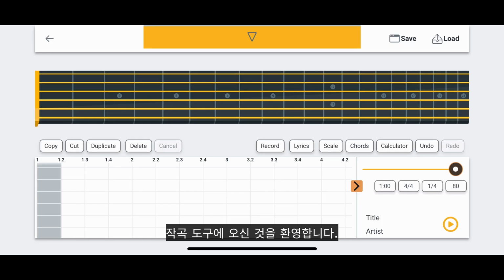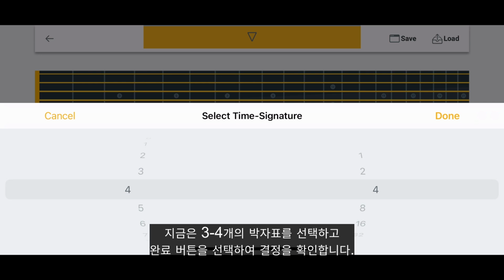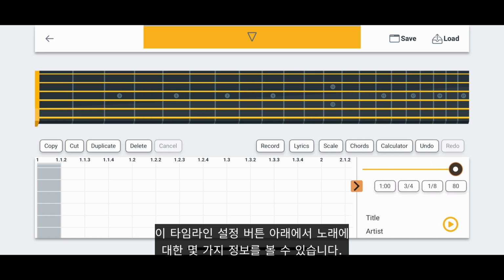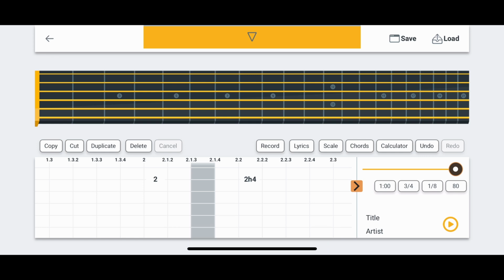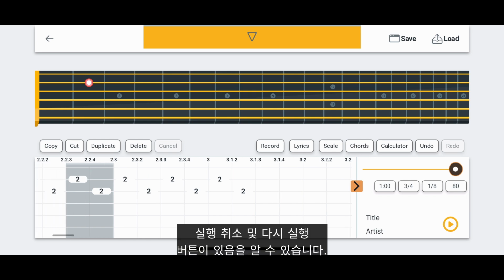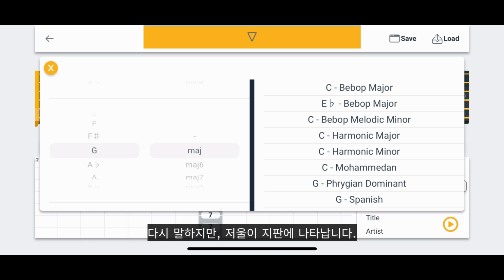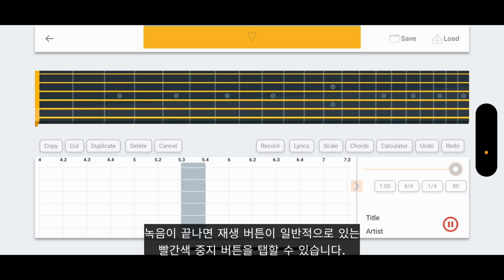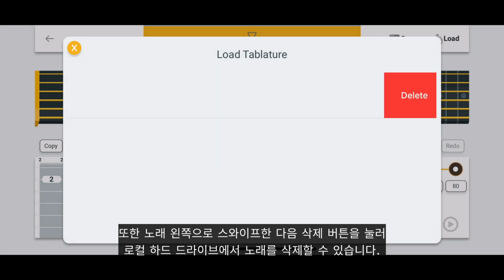Song Writing ko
I made Fretonomy to help others memorize the fretboard.
iOS + Android. Guitar + Bass + Ukulele + Banjo + Mandolin. Practice notes, intervals, chords, sight-reading, scales, the circle of fifth and chord progressions. Try it for free.